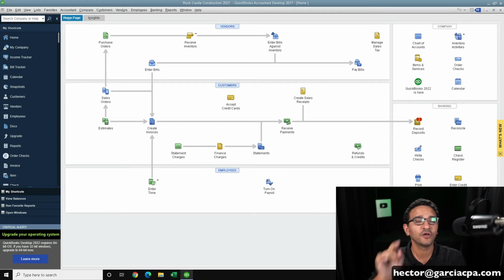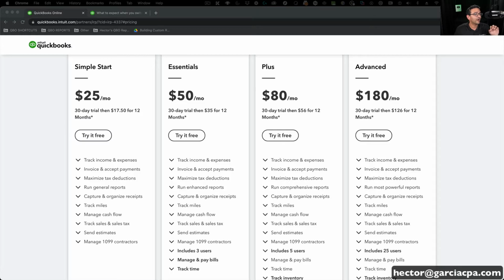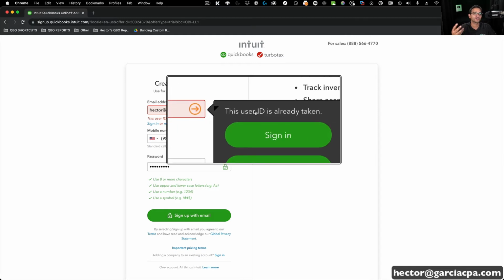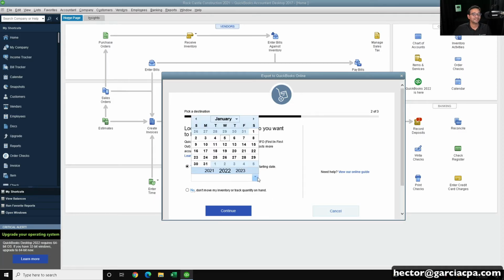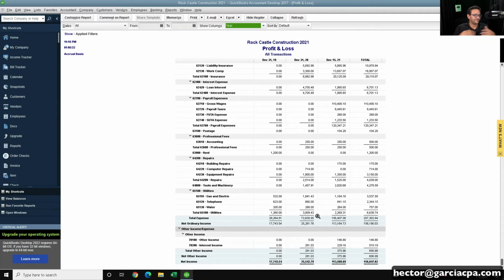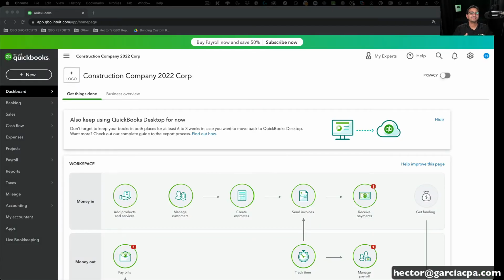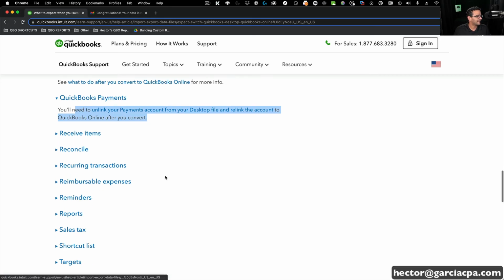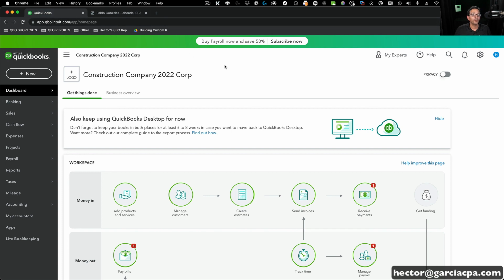BEFORE you Convert from Desktop to QuickBooks Online (SEE NOTES)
Timestamps:
00:00 BEFORE you convert your QuickBooks file!
04:50 Create a NEW/FRESH Company file
06:22 Choose the RIGHT version
10:22 New file setup step by step
14:21 Migrate / Export data from Desktop
19:31 Compare Reports (after conversion)
24:40 What you lose during the conversion
34:22 Learn QuickBooks / Get Help
40:36 Outro / Conclusion